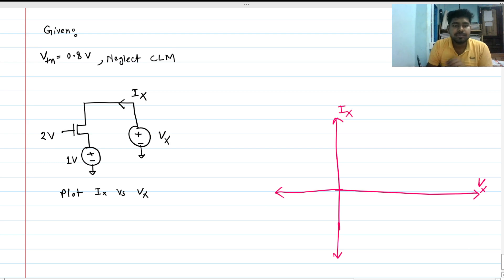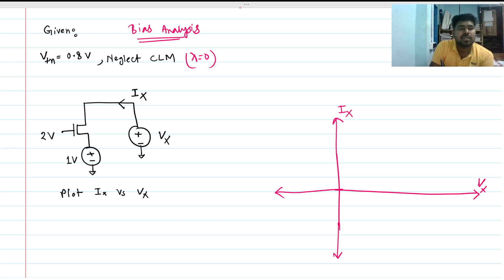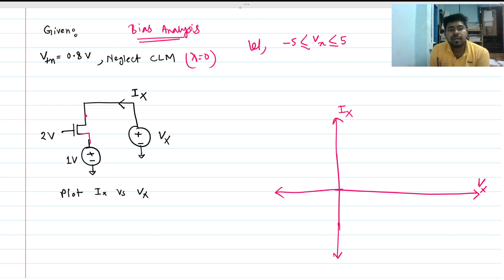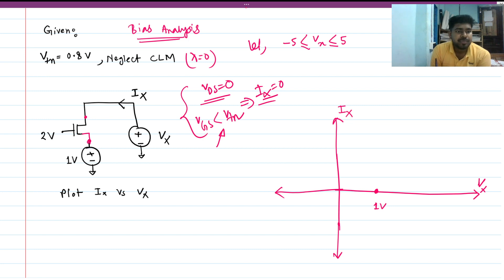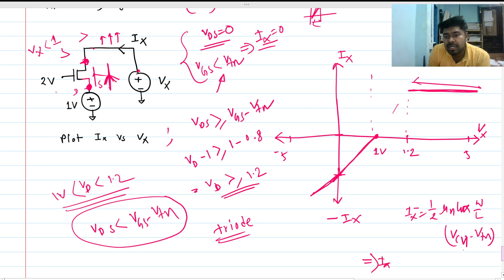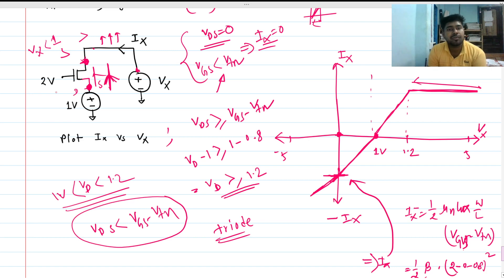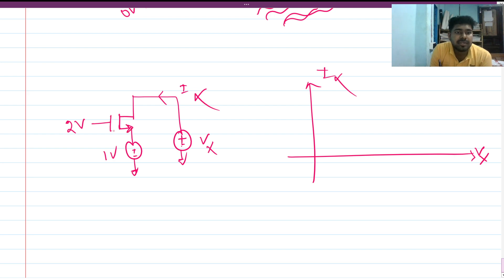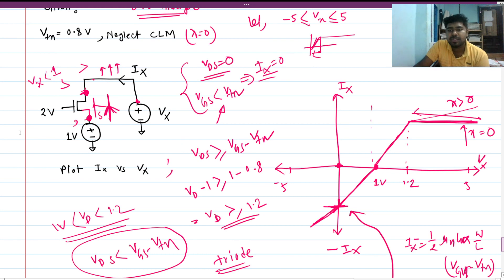Texas instruments interview questions _ Plot Ix vs Vx graph for the NMOS || Amit Bar